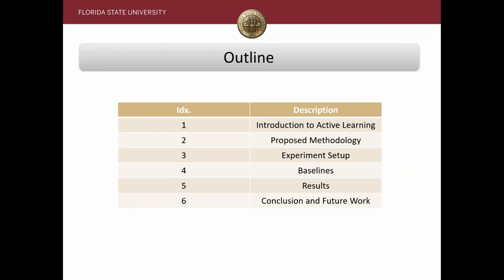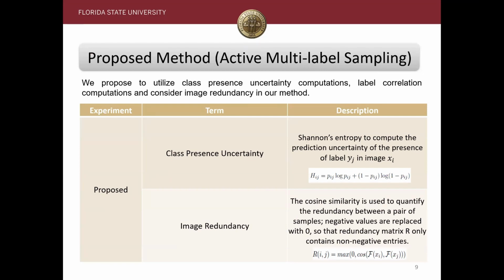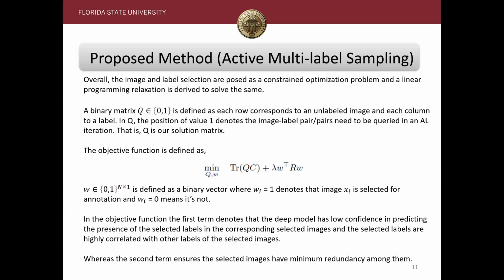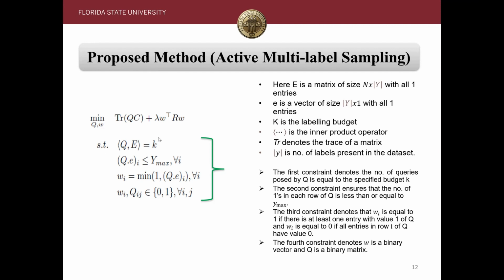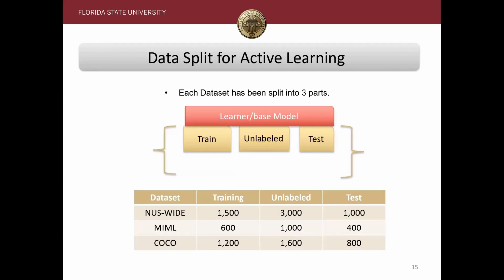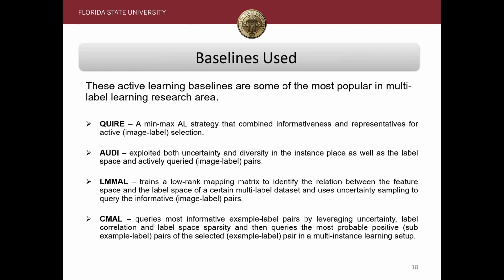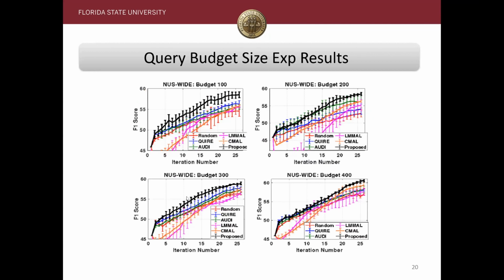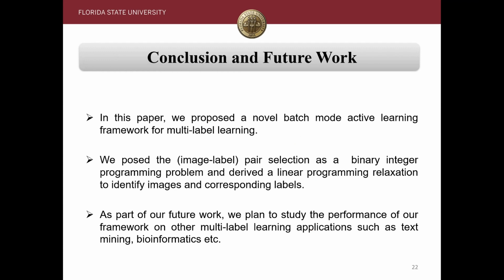Active Batch Sampling for Multi-Label Classification With Binary User Feedback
Authors: Debanjan Goswami; Shayok Chakraborty
 Description: Multi-label classification is a generalization of multi-class classification, where a single data sample can have multiple labels. While deep neural networks have depicted commendable performance for multi-label learning, they require a large amount of manually annotated training data to attain good generalization capability. However, annotating a multi-label data sample requires a human oracle to consider the presence/absence of every single class individually, which is extremely laborious. Active learning algorithms automatically identify the salient and exemplar instances from large amounts of unlabeled data and are effective in reducing human annotation effort in inducing a machine learning model. In this paper, we propose a novel active learning framework for multi-label learning, which queries a batch of (image-label) pairs and for each pair, poses the question whether the queried label is present in the corresponding image; the human annotators merely need to provide a binary feedback (yes / no) in response to each query, which involves much less manual work. We pose the image and label selection as a constrained optimization problem and derive a linear programming relaxation to select a batch of (image-label) pairs, which are maximally informative to the underlying deep neural network. Our extensive empirical studies on three challenging datasets corroborate the potential of our method for real-world multi-label classification applications.